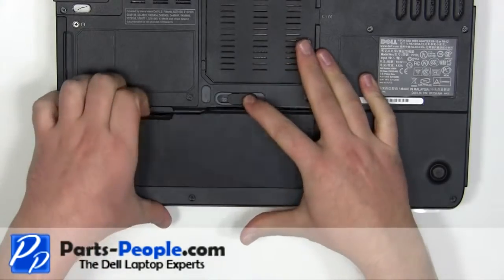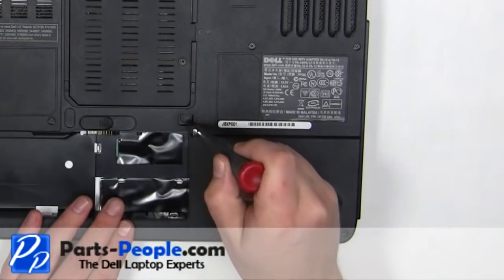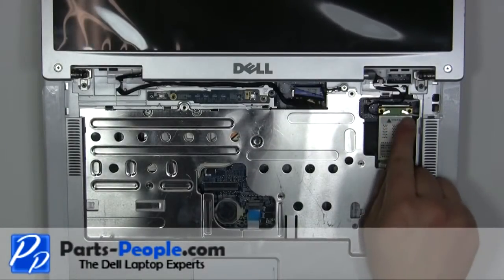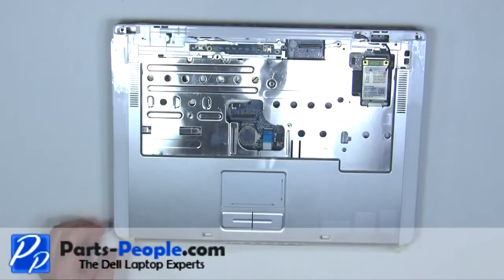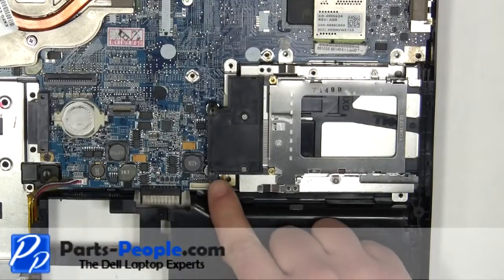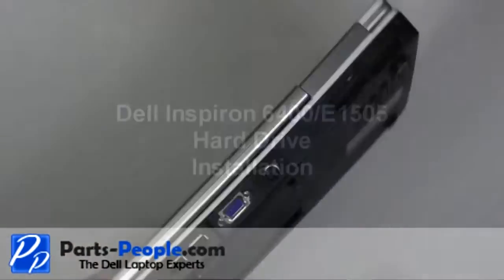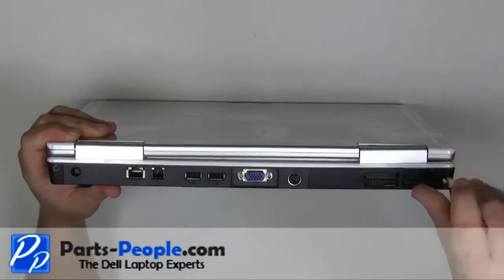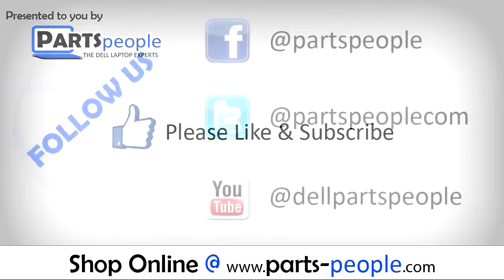Dell Inspiron 6400/e1505 | Express Card Assembly Replacement | How-To-Tutorial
Learn how to install and replace the laptop Express Card Assembly on a Dell Inspiron 6400/e1505 laptop. This will take you set by set through the complete installation and replacement process.  The only tools needed is a small phillips head screw driver and a small flat head screw driver.

You can view full written instructions for this Dell Inspiron 6400/e1505 Express Card Assembly repair here.